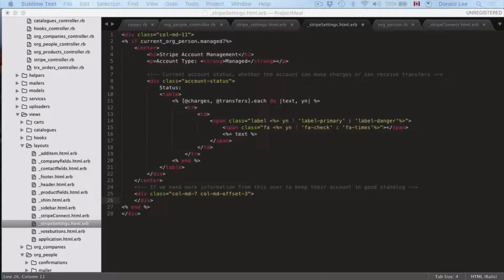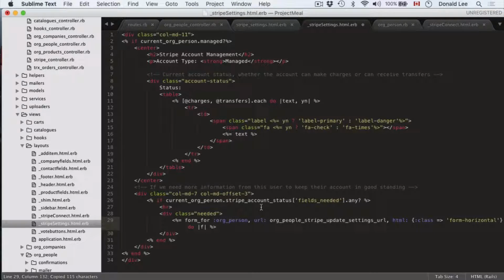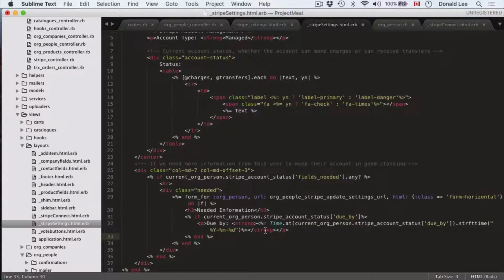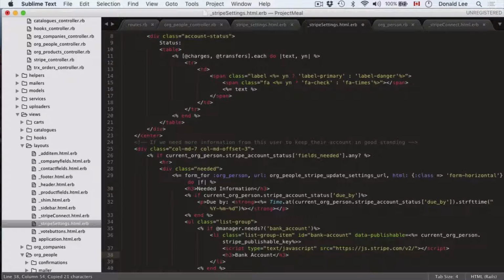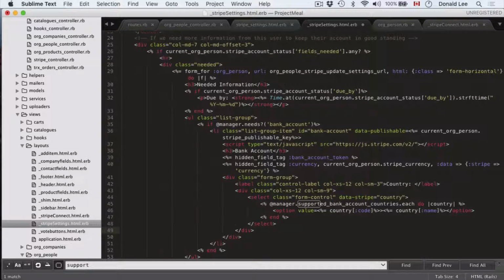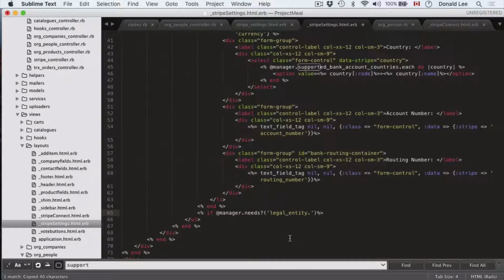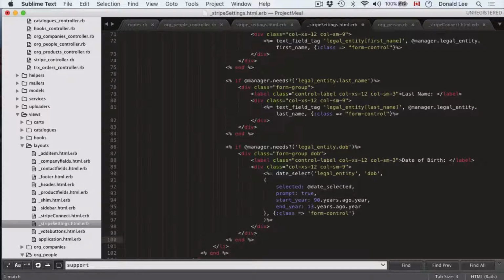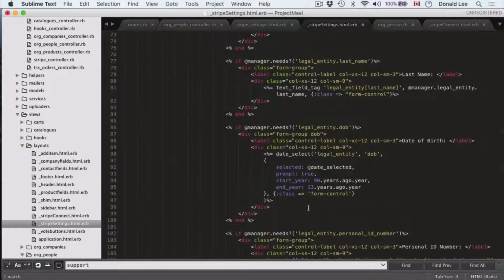Ruby on Rails Tutorial 91 Stripe Settings View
Continuation from last video, we will complete the stripe_settings view that allows the user to submit the information stripe wants from them.